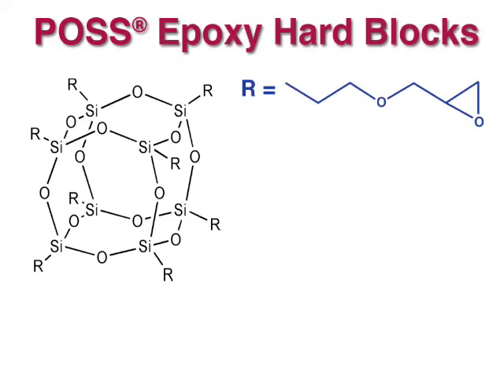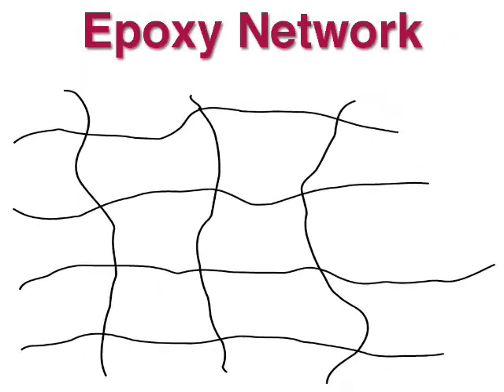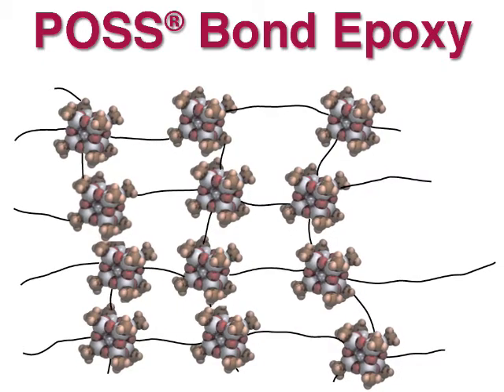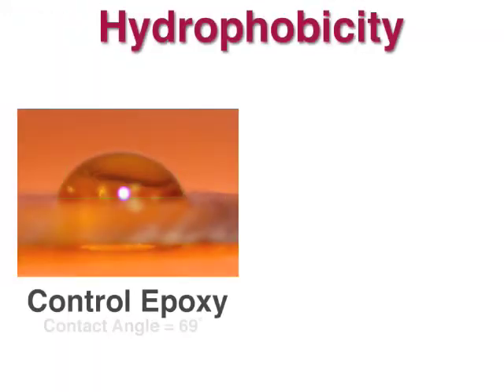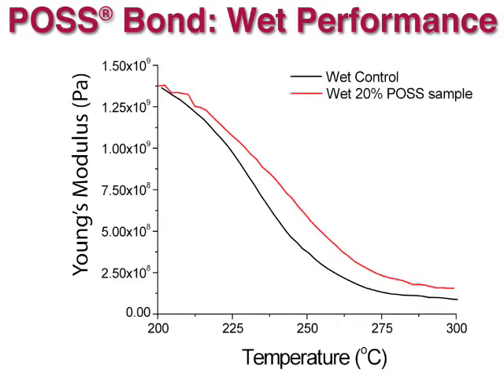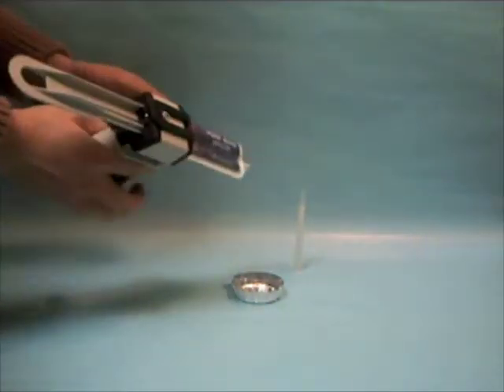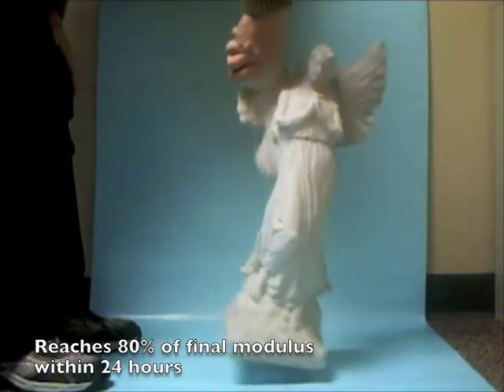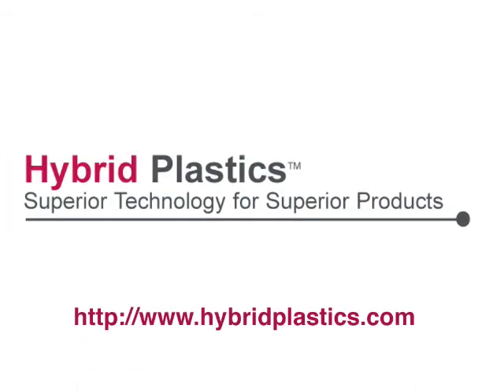POSS® Bond Epoxies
See how Nanostructrured® POSS® molecules improve the properties of common epoxy resins.